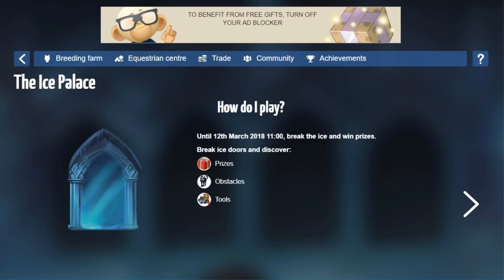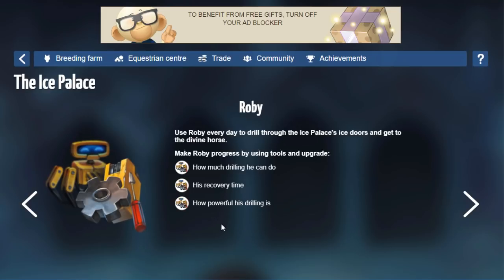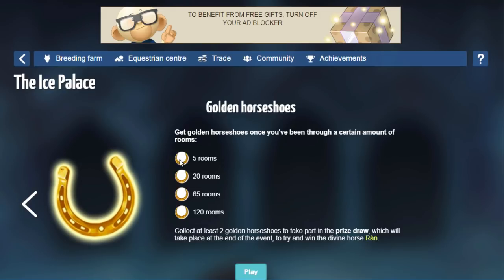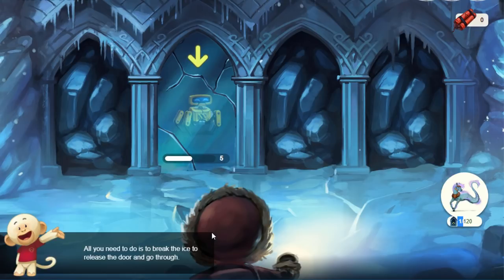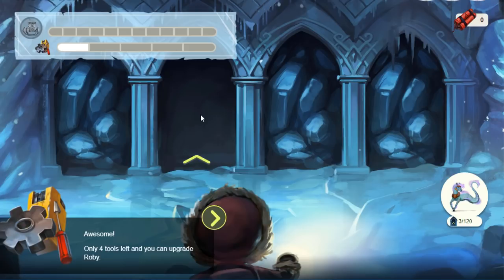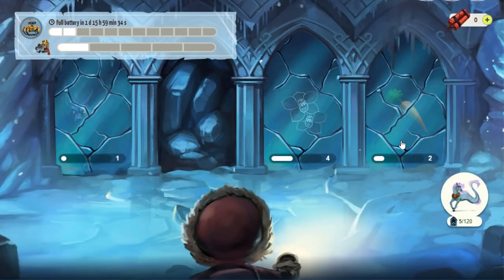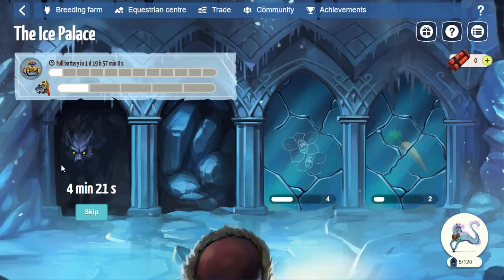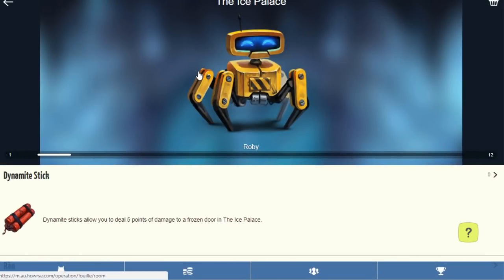The Ice Palace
Today we enter the Ice Palace on Howrse, the re-imagined Excavation contest. We'll complete the event tutorial, and go into some more detailed explanation as to how the event works.